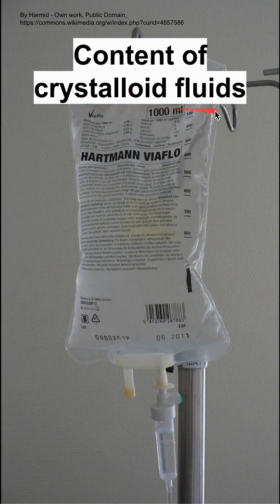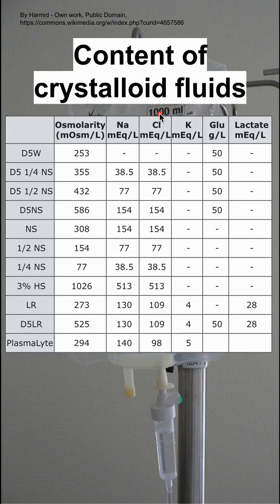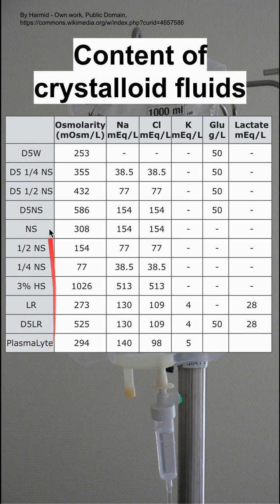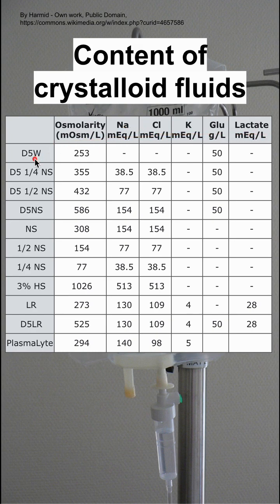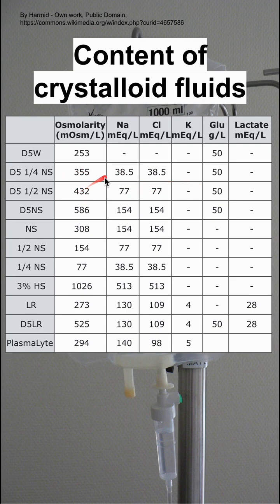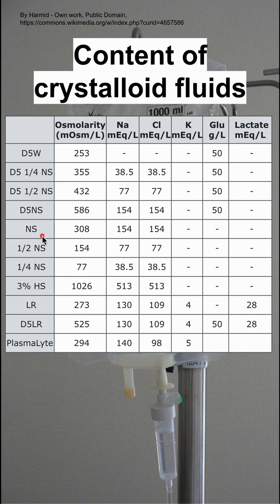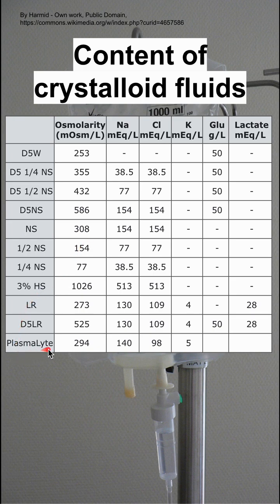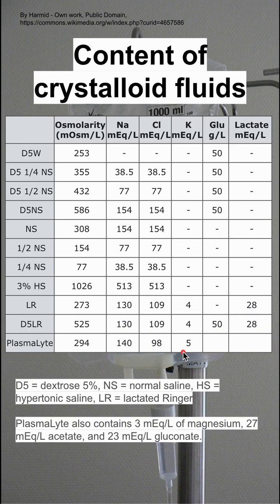Content of crystalloid fluids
D5 = dextrose 5%, NS = normal saline, HS = hypertonic saline, LR = lactated Ringer

PlasmaLyte also contains 3 mEq/L of magnesium, 27 mEq/L acetate, and 23 mEq/L gluconate.
Lactated Ringer solution also contains 3mEq/L of calcium. The lactate in LR is metabolized by the liver into bicarbonate.

ADDITIONAL TAGS:
Osmolarity (mOsm/L)
Na
mEq/L
 Cl
mEq/L
 K
mEq/L
 Glu
 g/L
 Lactate
mEq/L
 D5W
 253
 50
 D5 1/4 NS
 355
 38.5
 38.5
 50
 D5 1/2 NS
 432
 77
 77
 50
 D5NS
 586
 154
 154
 50
 NS
 308
 154
 154
 1/2 NS
 154
 77
 77
 1/4 NS
 77
 38.5
 38.5
 3% HS
 1026
 513
 513
 LR
 273
 130
 109
 4
 28
 D5LR
 525
 130
 109
 4
 50
 28
PlasmaLyte
 294
 140
 98
 5